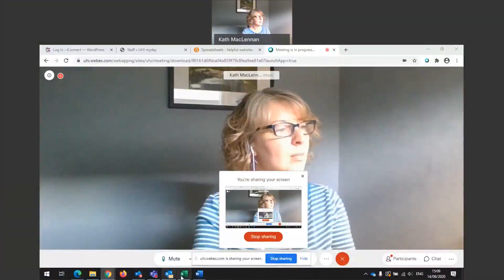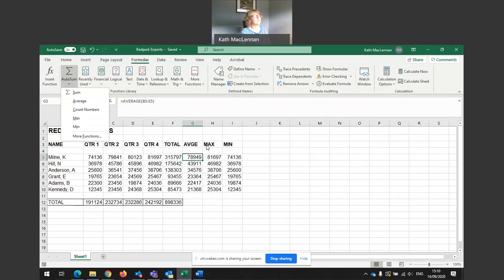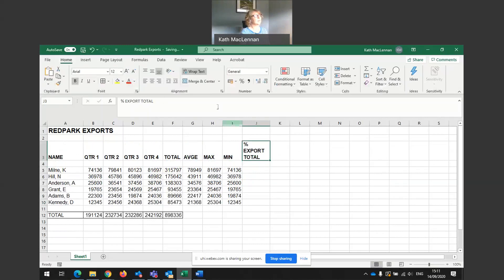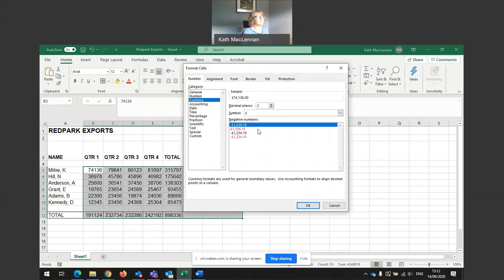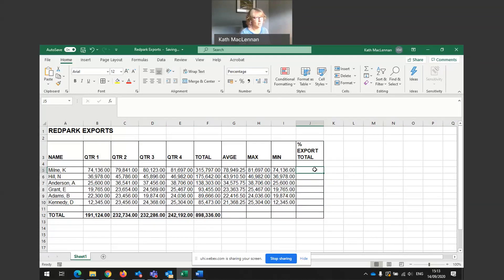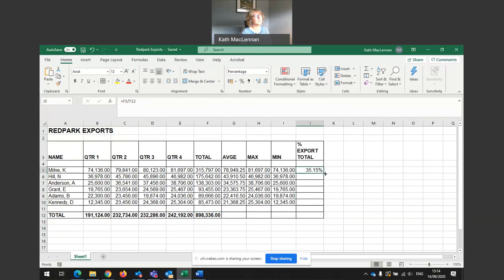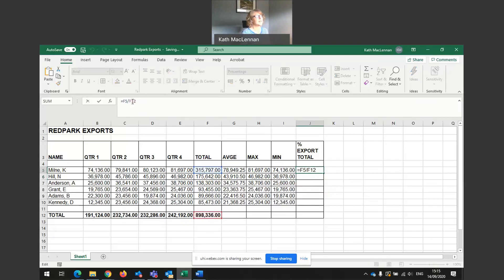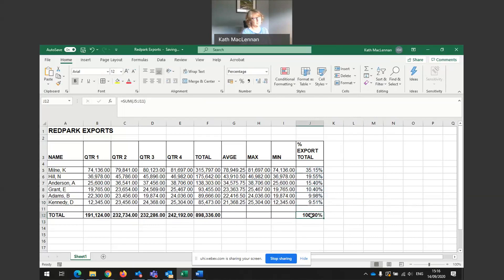Excel percentages & absolute cell reference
How to calculate and display percentages in Excel 365, how to use absolute cell reference